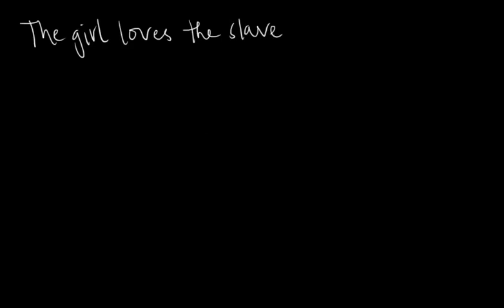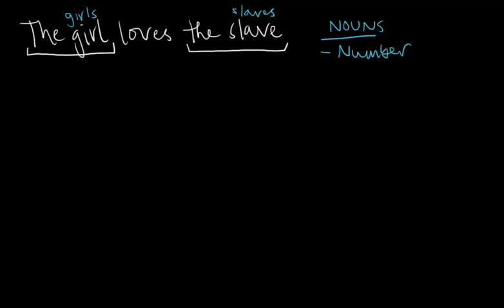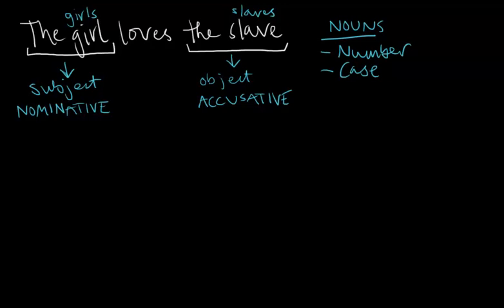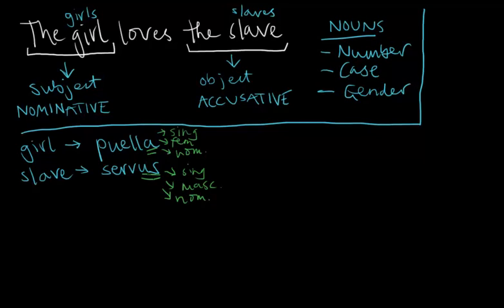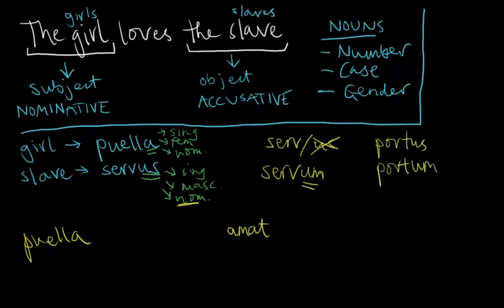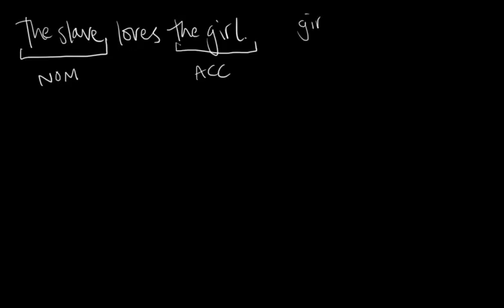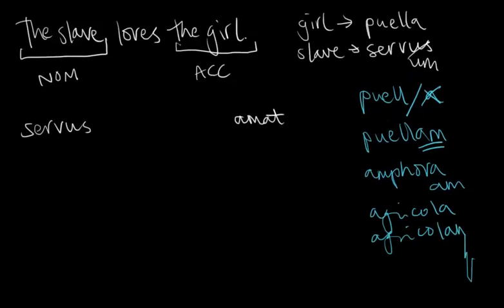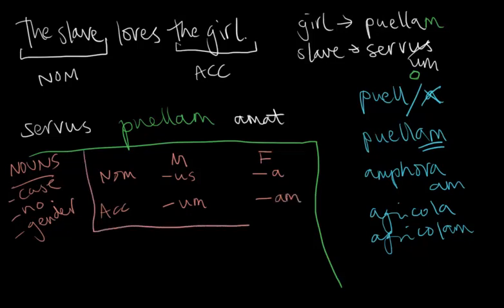Classics FM - Latin Nouns Pt. 1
A tutorial video introducing Latin nouns. Content covered: properties of nouns (case, number, gender); first and second declension nouns in the nominative and accusative singular.